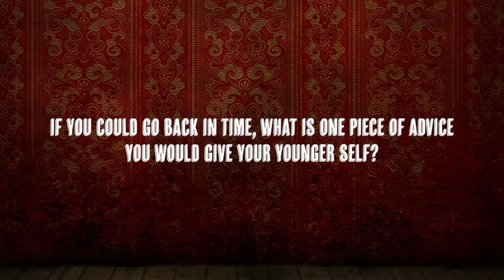FAQ Mondays: Eleven Racks & Clean Channels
Lets celebrate the majesty of Monday by answering some questions!

The Gear:
This Camera Body